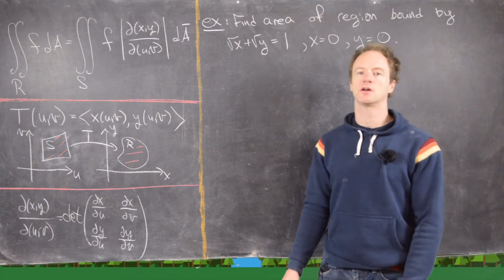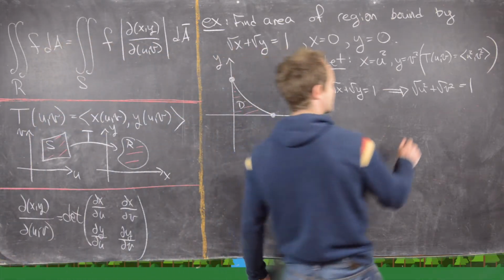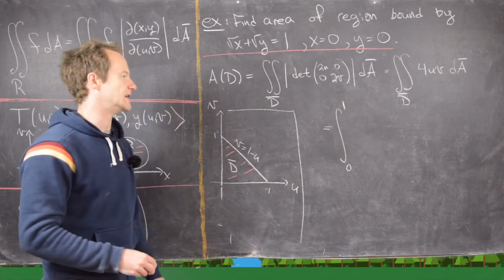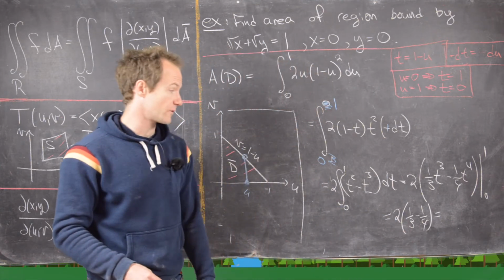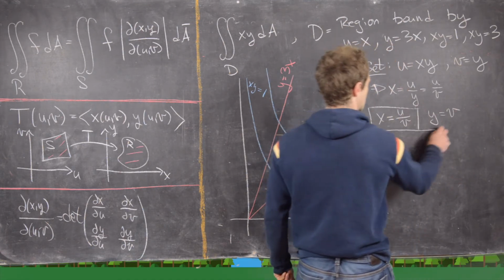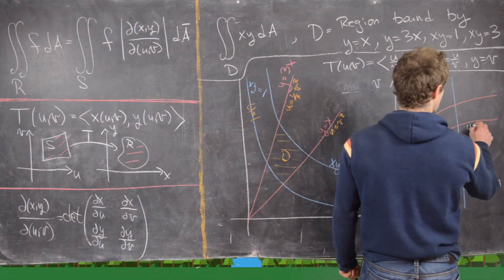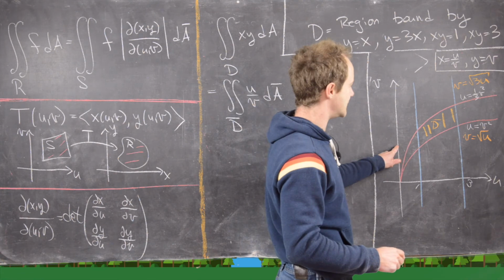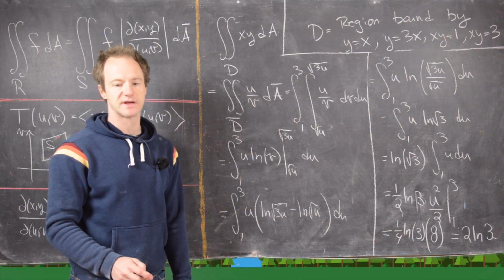Multivariable Calculus | More change of variables in multiple integrals.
We give a few example of using the change of variable technique to evaluate some double integrals.